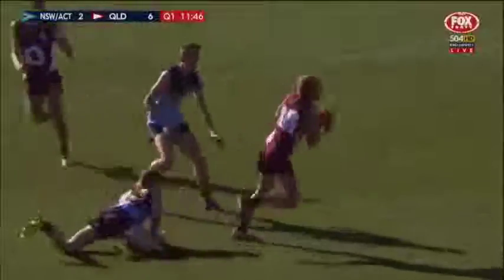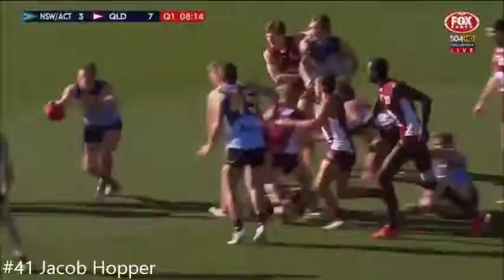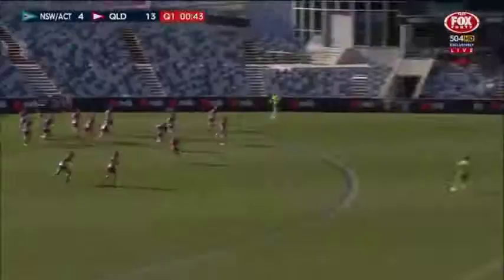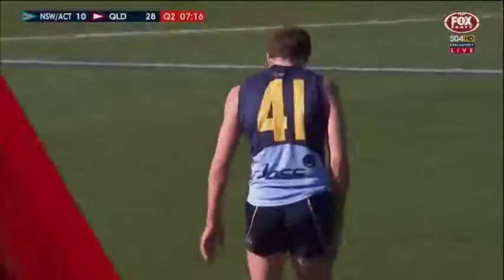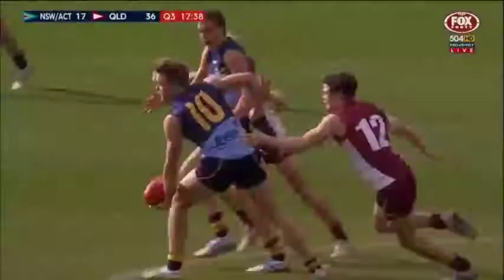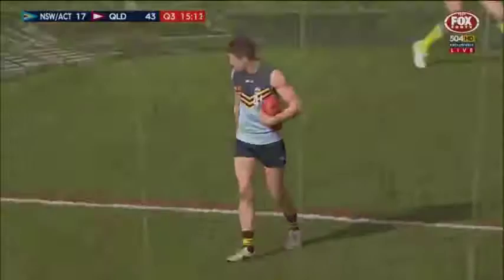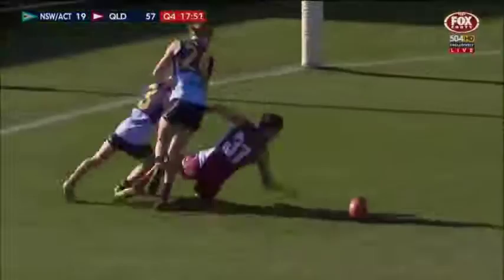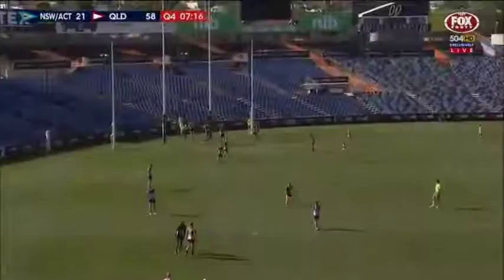Jacob Hopper v QLD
Videos include all noticeable involvements in games during the championships - good and bad.